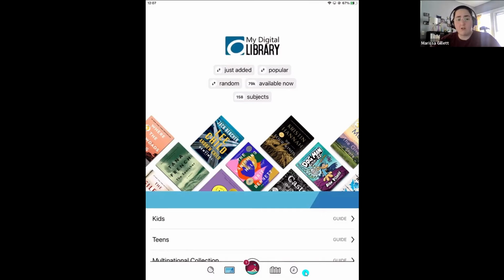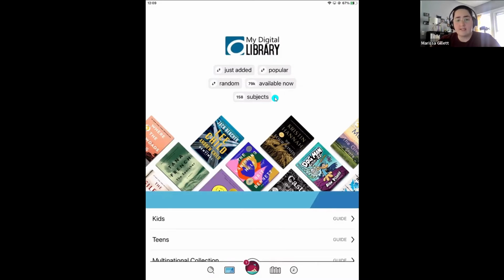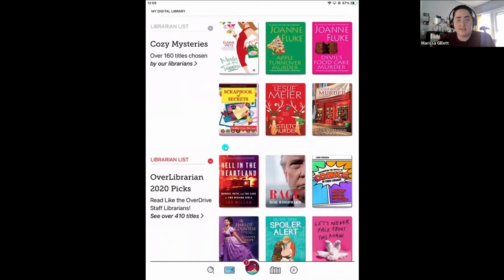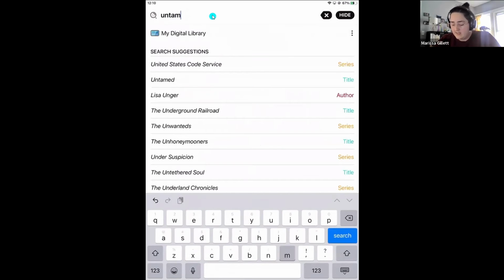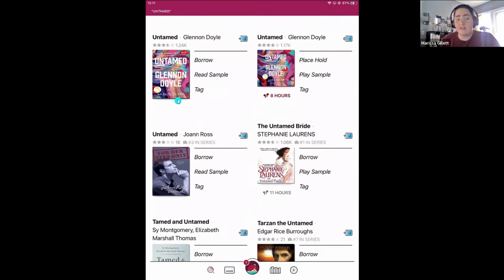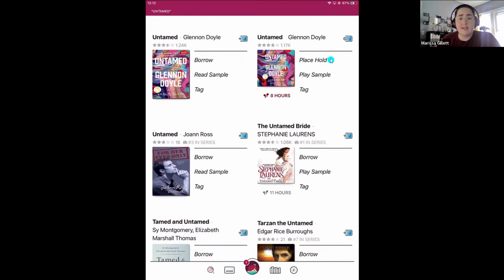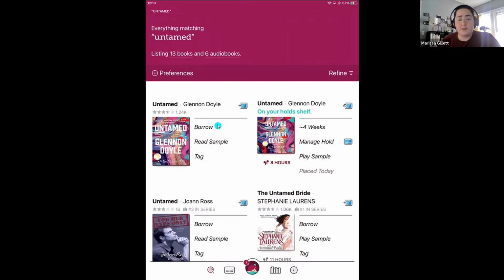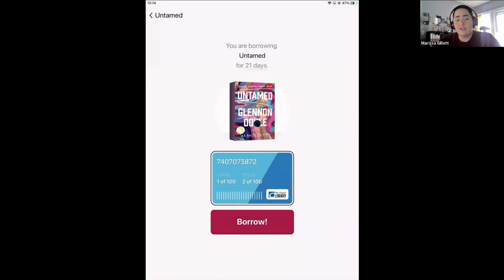Libby How-To: Find What You're Looking For, and More.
In this Learn Libby section, we cover how to browse or search for a specific title, plus how to tell if it's available. Learn to differentiate between ebooks and audiobooks. This video takes you all the way up to the moment of downloading. Look for our next video Learn Libby 3, where we cover downloading and viewing a book or audiobook.